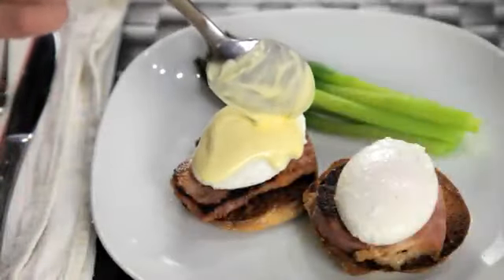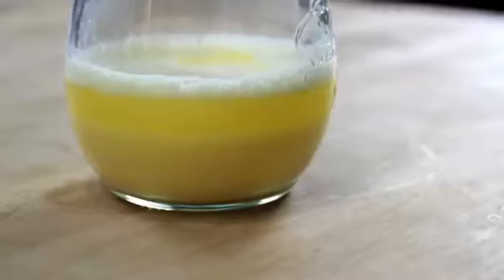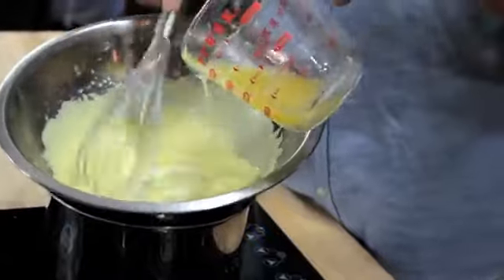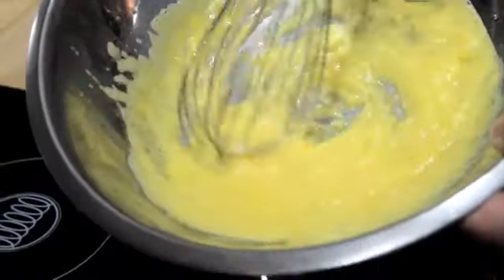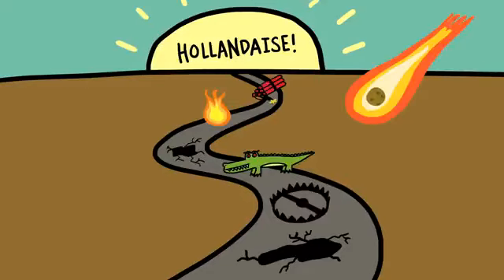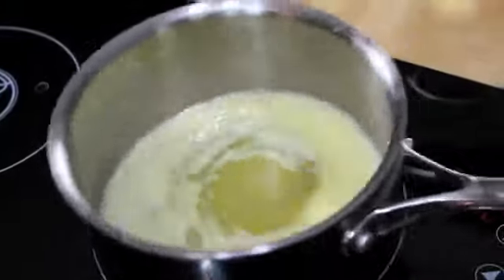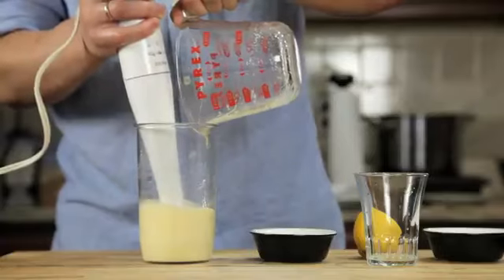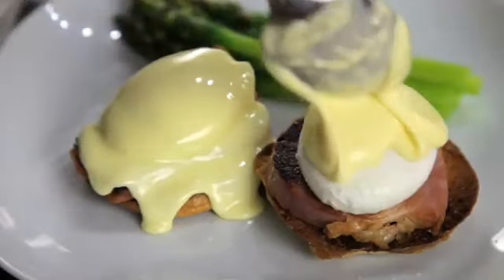Biolife Cbd Gummies Male Enhancement (Upgrade 2022) Libido & Virility Support Formula?